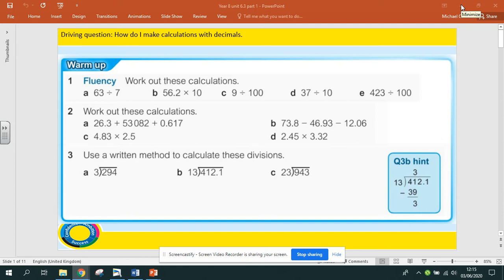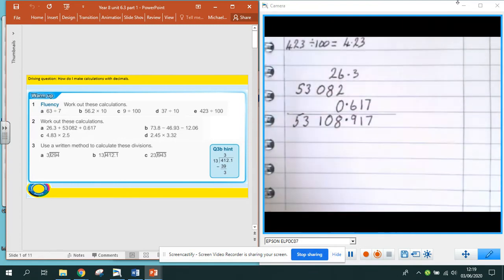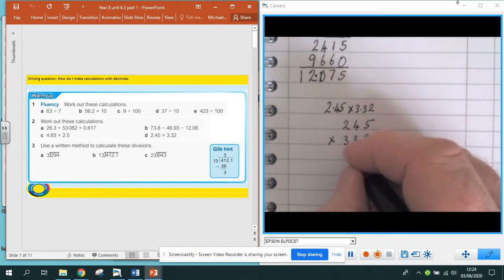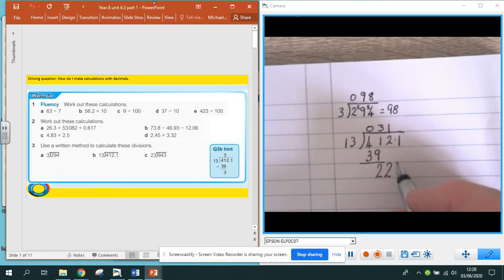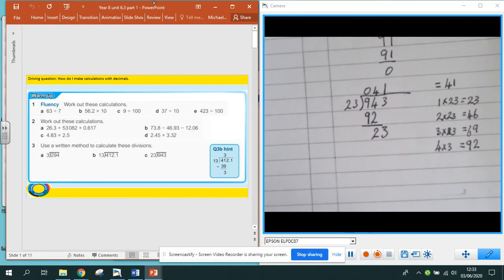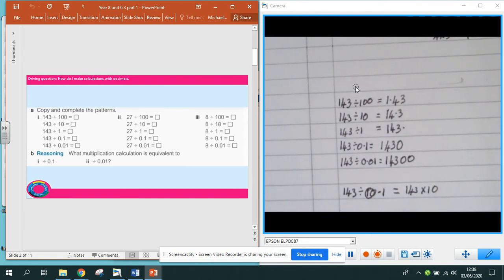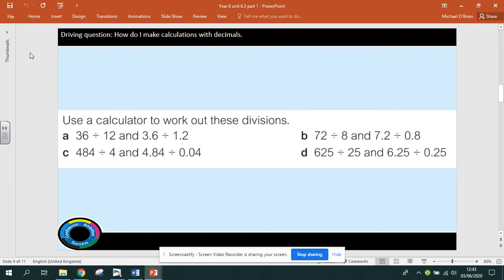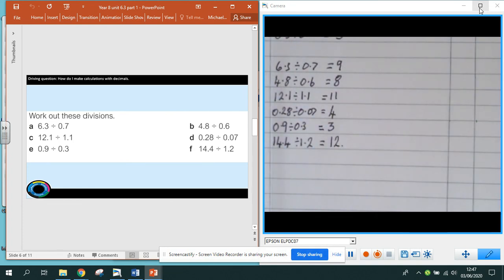Year 8 Maths Unit 6.3 Part 1